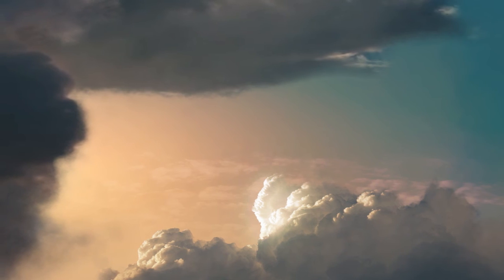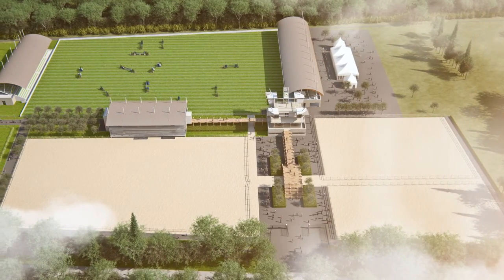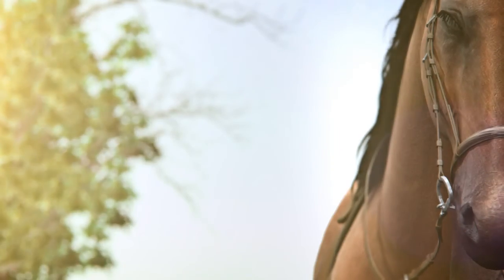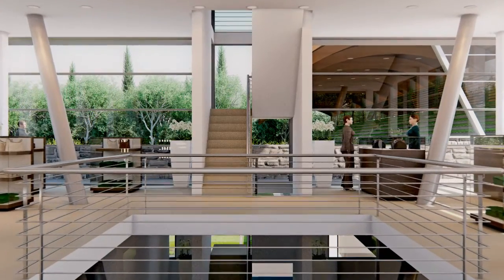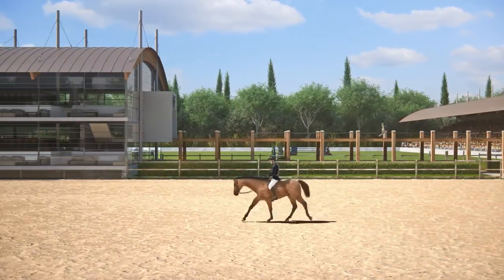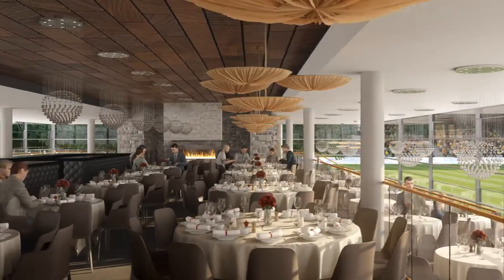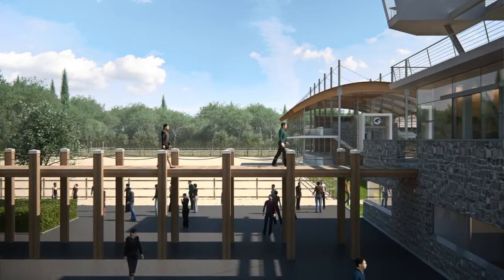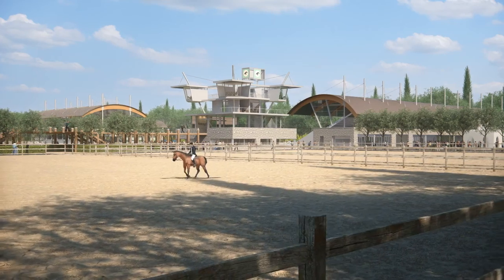Equidome Top Sport - Stal Tops - by Multivision 3D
This is our 3D animation for showing the new design of Equidome Top Sport at Valkenswaard The Netherlands